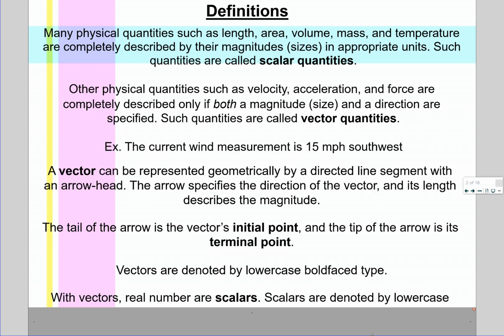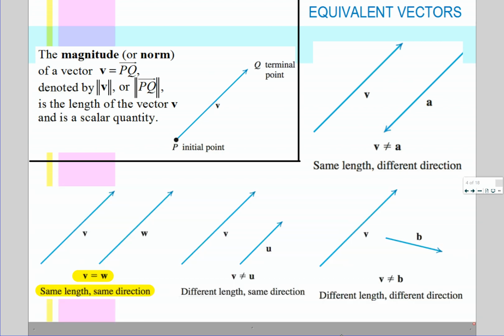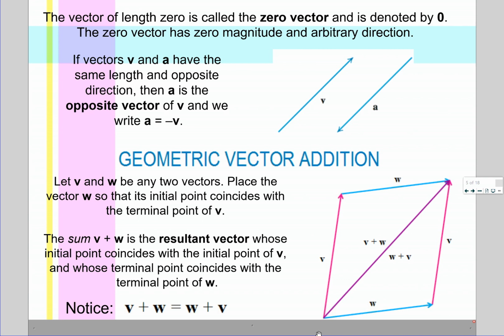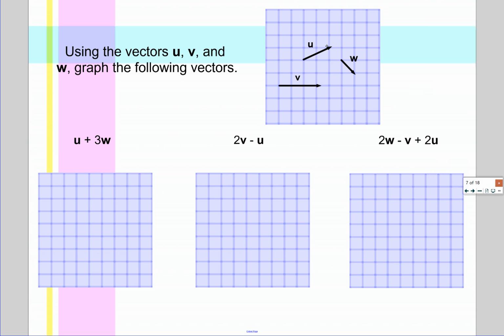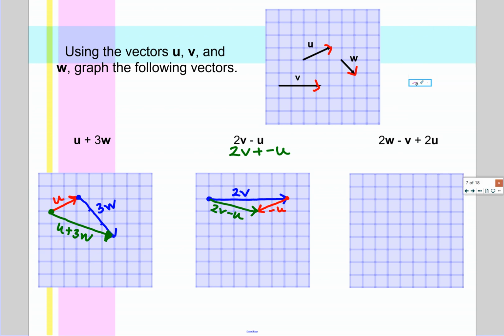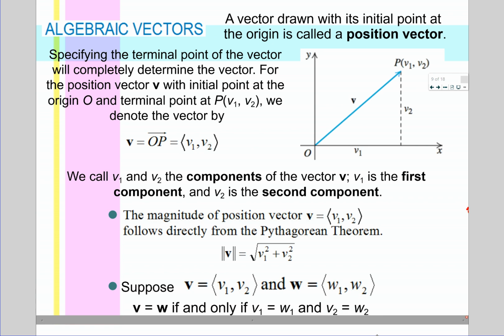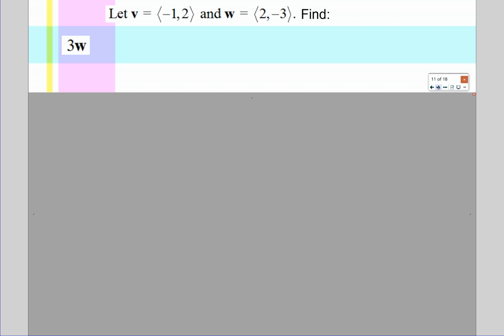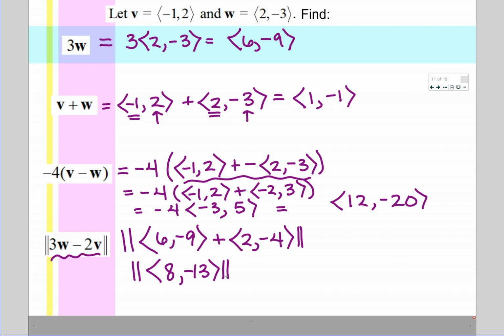Section 7 4 Day 1